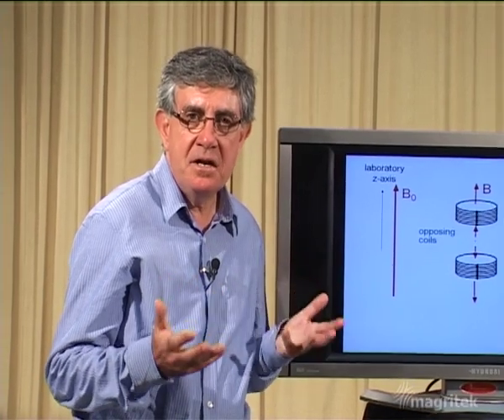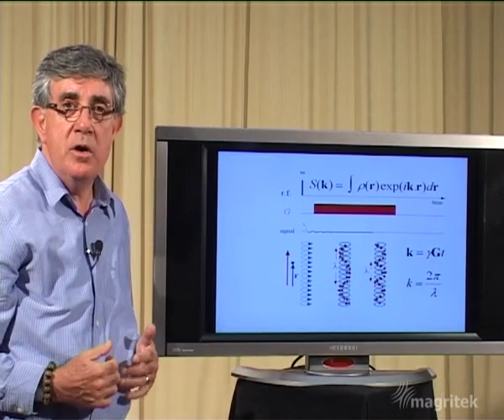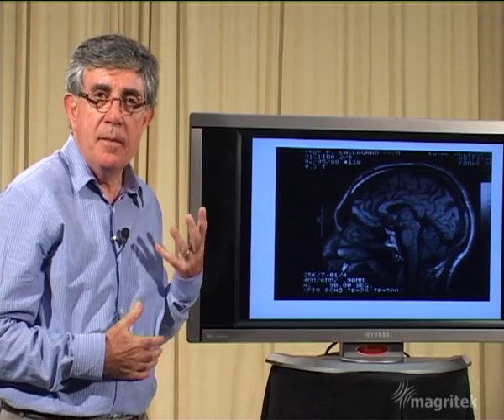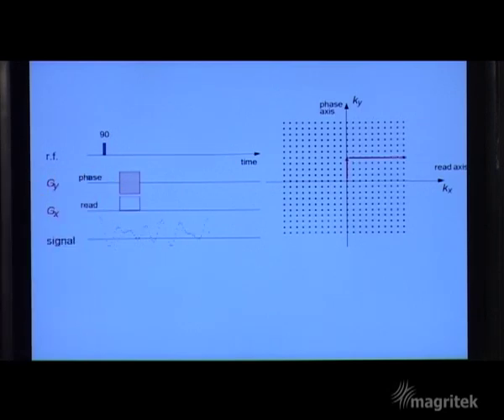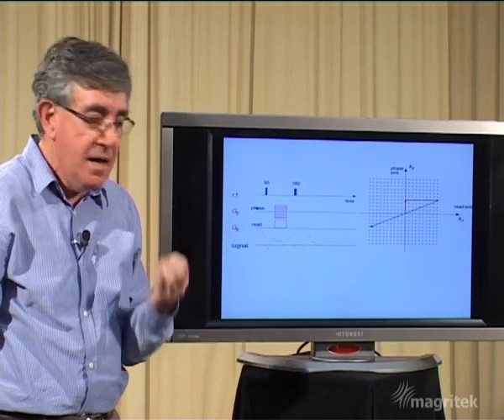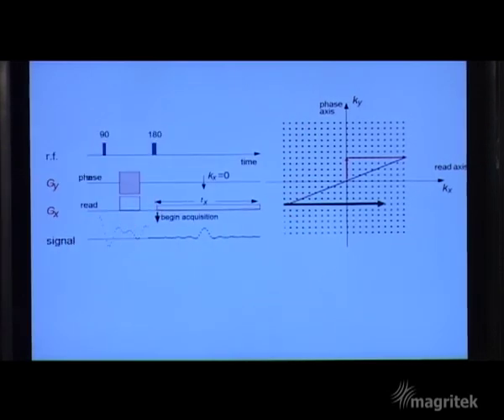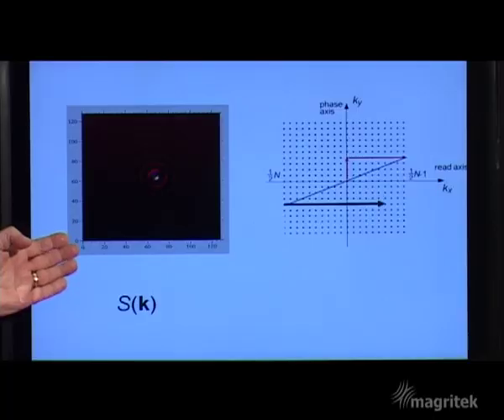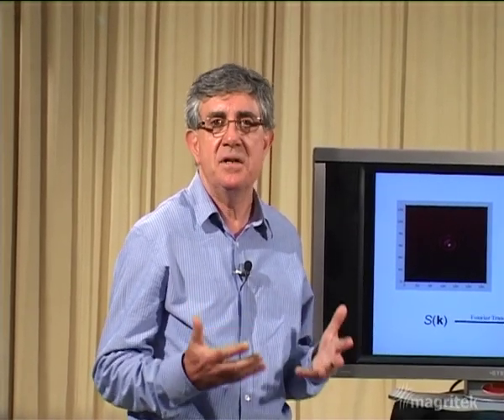Introductory NMR & MRI: Video 09-2: k-space in multiple dimensions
Paul Callaghan gives an introduction to NMR and MRI. This is part 2 of the 9th video of the series and talks about Magnetic Resonance Imaging (MRI). 10 episode series produced by Magritek Ltd.